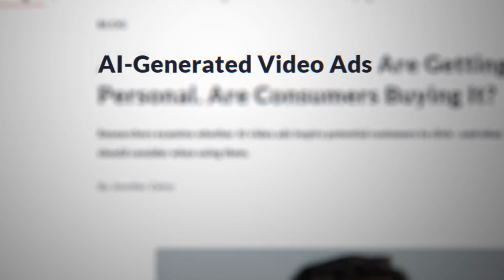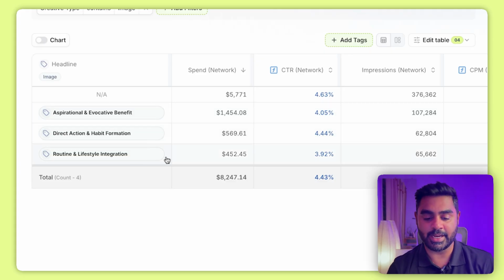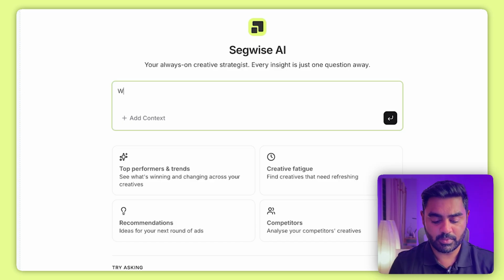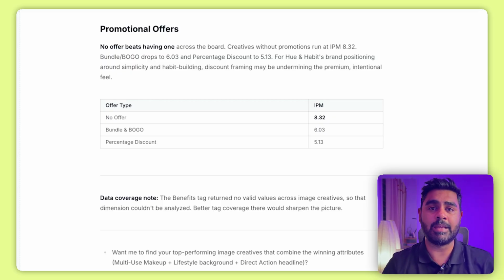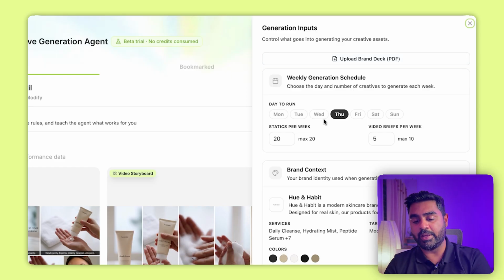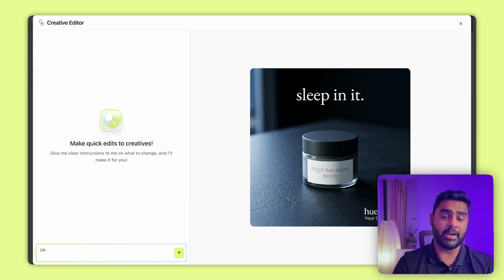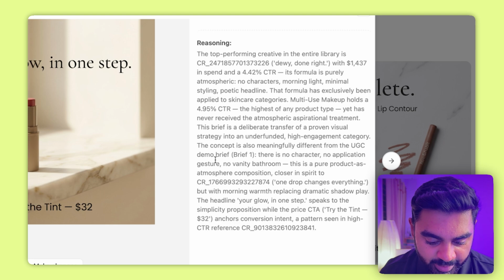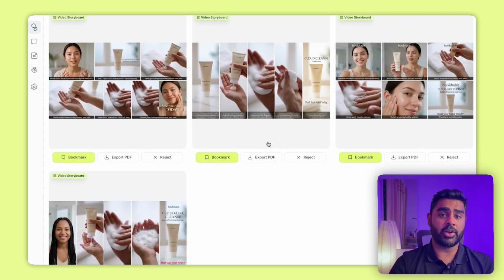How I Make Static Ads With AI That Actually Convert (Complete Workflow)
In this video, I walk you through the full workflow for making AI static ads that actually convert using Segwise, covering element-level creative data, how to brief the AI using winning tags, and how to generate and launch data-backed variations fast.

00:00 Why most AI ads don't convert
00:29 Unified creative data and multimodal tagging
01:22 Reading the static tag reports (headlines)
02:33 Background setting reports
03:13 Asking your data with AI chat
03:35 Why data quality dictates your next batch
04:59 Briefing your team from winning tags
06:20 Creative controls and brand setup
07:50 Rejection feedback and the generation agent
08:42 Editing creatives by prompting
09:17 Downloading across ad networks
09:45 The reasoning behind each generation
10:32 Verifying patterns before you test
11:05 Exporting aspect ratios and testing structure
11:53 Video briefs and full workflow recap